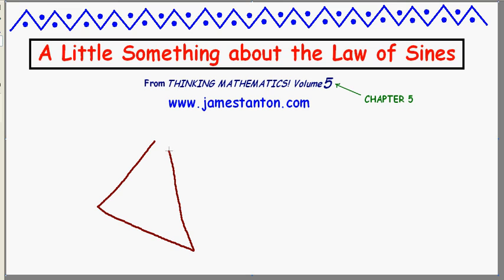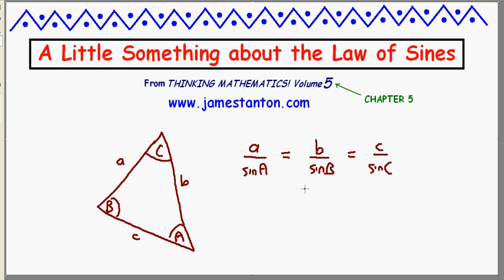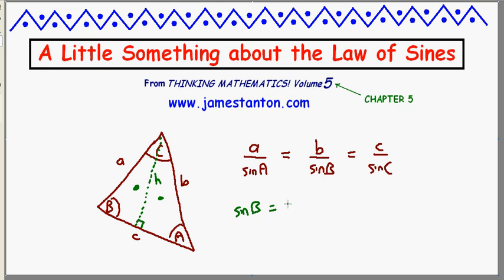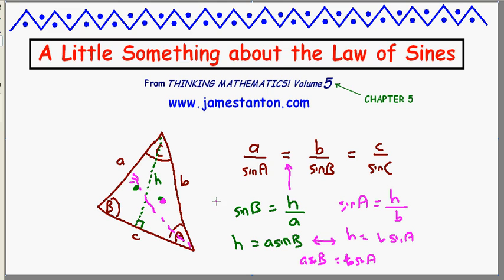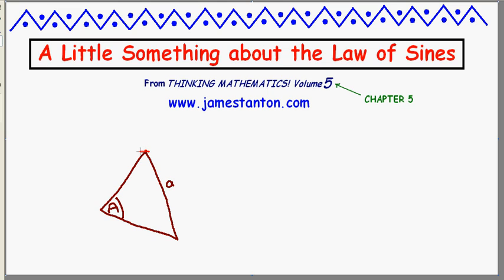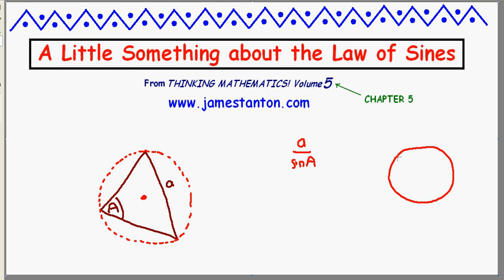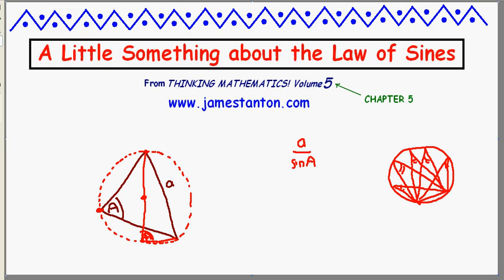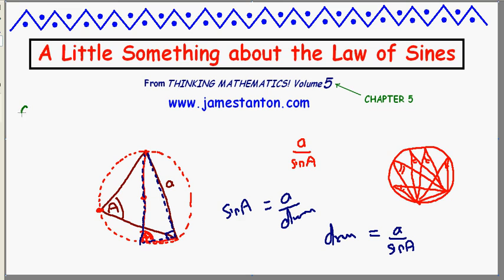Law of Sines: A Little Curiosity About It (Tanton: Mathematics)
Did you know that the ratio described in the Law of Sines for a triangle equals the diamater of the circle that circumscribes the triangle? Here's why!